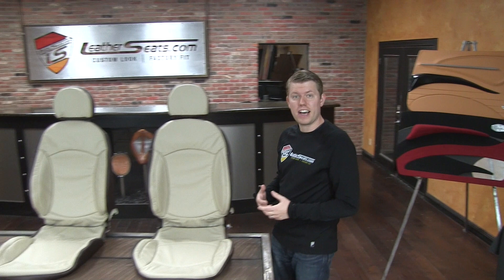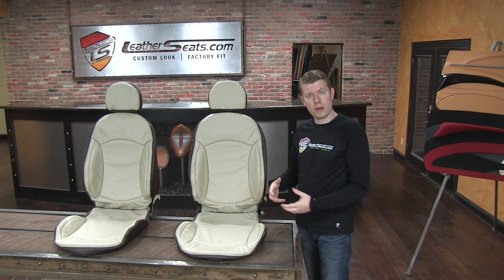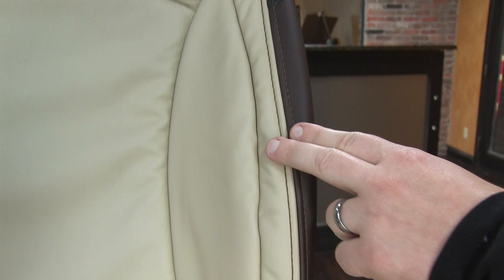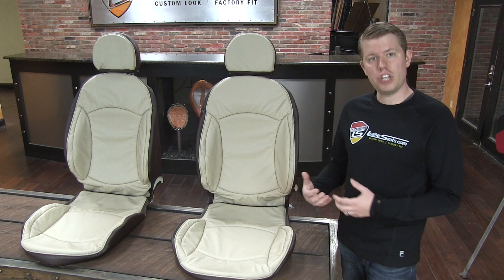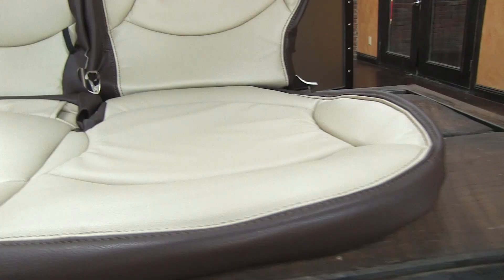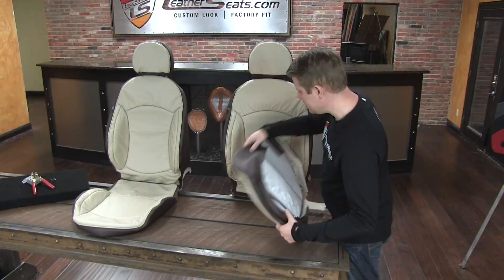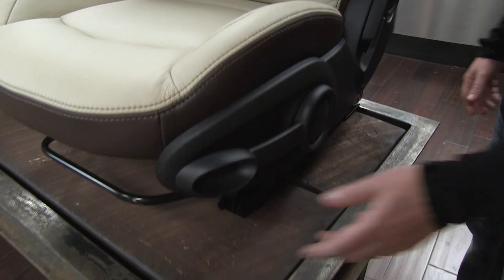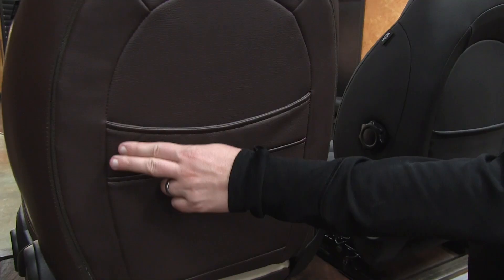2014 MINI Cooper Countryman S Custom Leather Seat - LeatherSeats.com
In this episode, Tim shows off the custom leather replacement upholstery kit for the 2014 MINI Cooper Countryman S. This kit was built with a two-toned facings color combination with the primary color being coffee and the secondary facings color being done in our vanilla. It also has all of the double stitching done in coffee thread to add a nice contrast on the vanilla leather. The leather content on the kit in this video is our Deluxe package which includes real leather on all of the front seating surfaces and matching vinyl on the sides and back. The rear seats have leather on the inserts only with matching vinyl on the rest of the seating surface, sides, and back. We offer upgrades for the content in our Premium and 100% packages to give you more leather for you seat upholstery. If you are interested in this kit or want to find out what other options we have for your MINI feel free to check out our We also offer FREE leather samples and would love to answer any questions you might have. Give any of our aftermarket leather experts a call at 1-866-NEWSEAT.